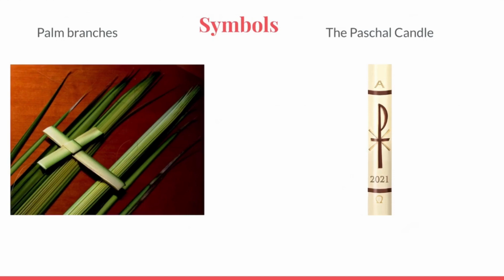NDTV April 30th, 2021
Notre Dame High School Morning News Show, April 30, 2021